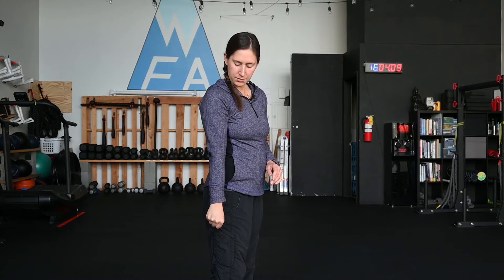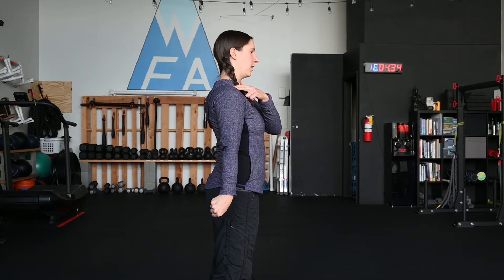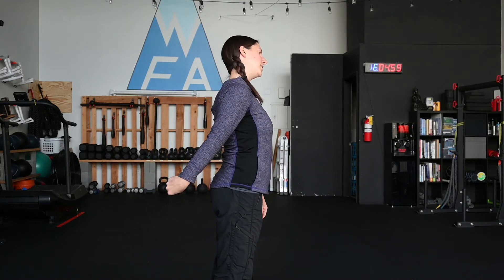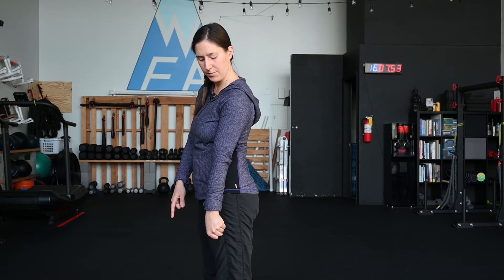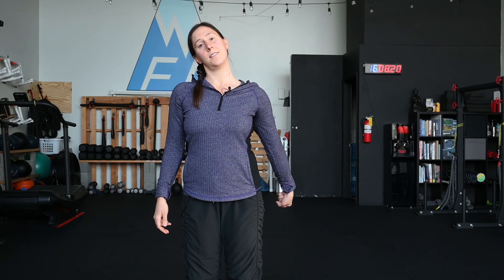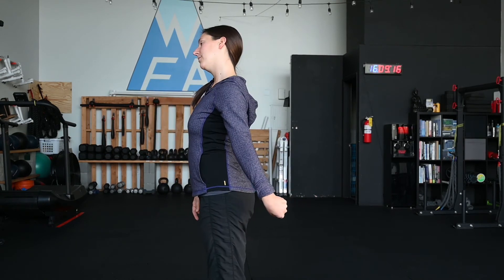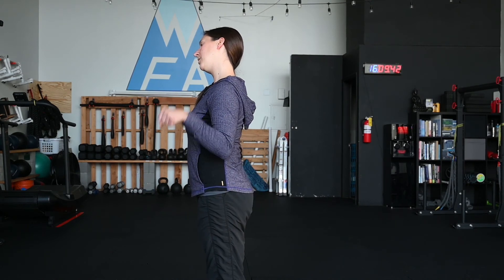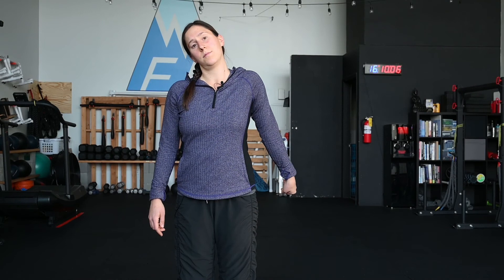Musculocutaneous Nerve Glide